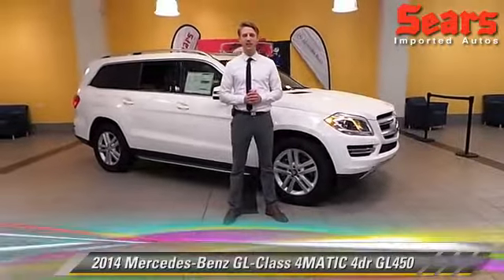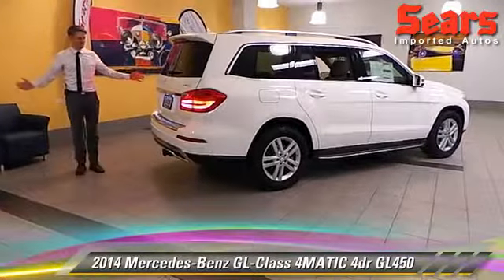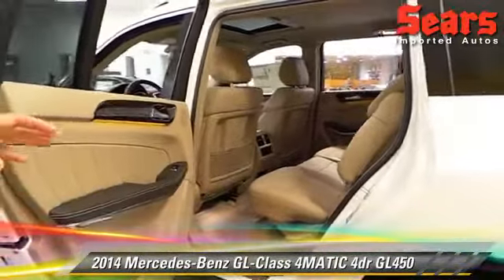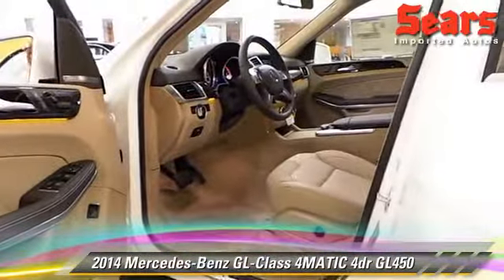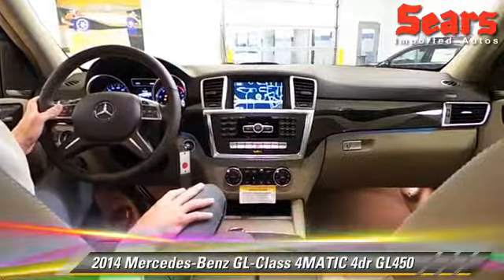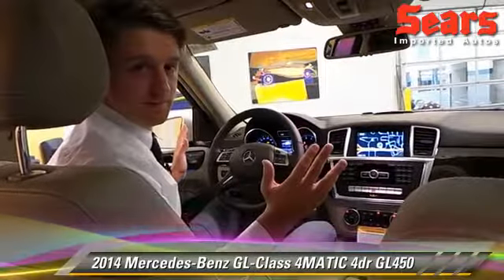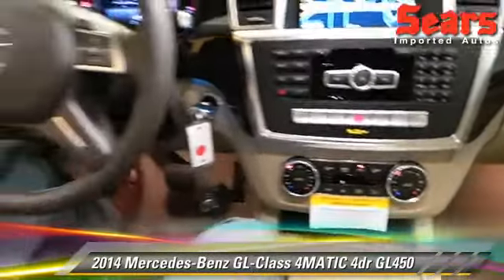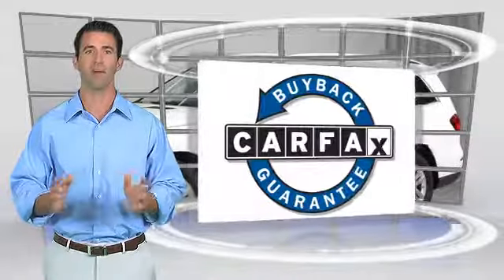New 2014 Mercedes-Benz GL-Class 4MATIC GL450 - Minnetonka, Minneapolis, Bloomington, MN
Sears Imports

2014 Mercedes-Benz GL-Class 4MATIC 4dr GL450

$73,665

Color: Polar White
Engine: 4.7L 8 Cyl.
Miles: 8
VIN: 4JGDF7CE8EA413040
Stock: 68039

This vehicle features: HARMAN/KARDON LOGIC 7 SURROUND SOUND SYSTEM, LANE TRACKING PACKAGE, TRAILER HITCH, ILLUMINATED RUNNING BOARDS, POWER EASY ENTRY, PARKTRONIC W/ACTIVE PARKING ASSIST, PREMIUM I, REAR SEAT ENTERTAINMENT PRE-WIRING, EUCALYPTUS WOOD TRIM, Roof - Power Sunroof, Roof-Sun/Moon, All Wheel Drive, Seat-Heated Driver, Power Driver Seat, Power Passenger Seat, AM/FM Stereo, CD Changer, CD Player, MP3 Sound System, Wheels-Aluminum, Communications-Onboard Hands Free, Telephone-Hands-Free Wireless Connection, Remote Keyless Entry, Trip Computer, Tilt Wheel, Traction Control, Brakes-ABS-4 Wheel, 4 Wheel Disc Brakes, Tire-Pressure Monitoring System, Security System, Engine Immobilizer/Vehicle Anti-Theft System, Cruise Control, Steering Wheel Stereo Controls, Steering Wheel-Leather Wrapped, Intermittent Wipers, Wipers-Rain Sensing, Wipers-Variable Speed Intermittent, Headlights-Auto-Off, Child Safety Locks, Bucket Seats, Seat-Lumbar-Driver, Seat-Additional Rear On Station Wgn, Seat-Rear Pass-Through, Mirrors-Pwr Driver, Heated Side Mirrors, Side view mirror blinker indicator, Mirrors-Vanity-Driver, Mirrors-Vanity-Driver Illuminated, Mirrors-Vanity-Passenger, Mirrors-Vanity-Passenger Illuminated, Air Bag - Driver, Air Bag - Passenger, Air Bags - Head, Air Bag - Side, Air Bag-Side-Head only-Rear, Rear Defrost, Air Conditioning, Climate Control - Auto, Climate Control - Dual, Suspension-Air, Daytime Running Lights, Built-in Garage Door Opener, Spoiler, Tinted Glass - Deep, Floor Mats-Front, Remote Trunk Release, Power Steering, Power Windows, Power Door Locks